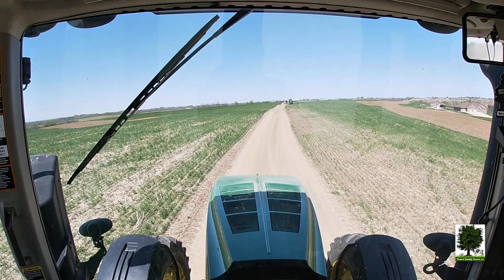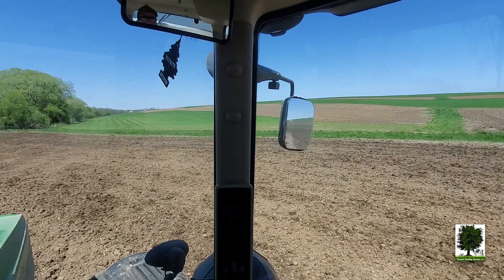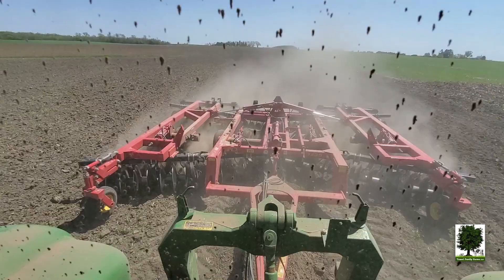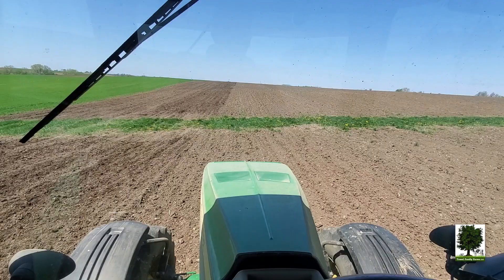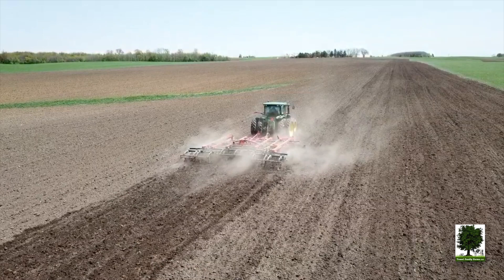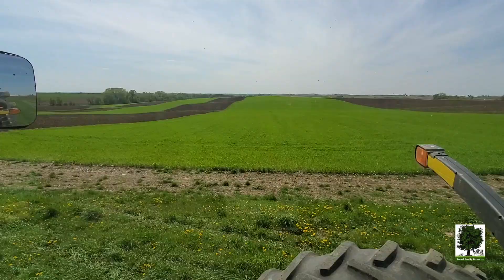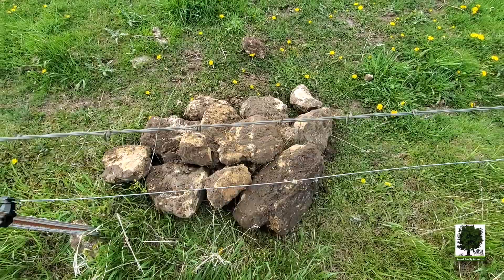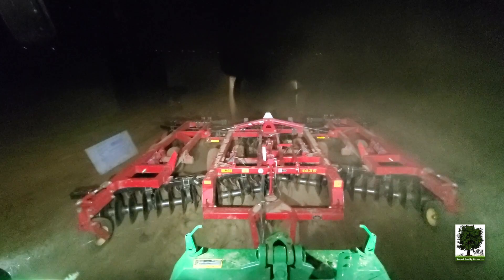Chisel Plowing with 7260R and Disking with 8335R | #34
From May 9th, 2020
Mike had 7260R on the chisel plow.
Aaron ran the disk on 8335R.
Had some manure spreaders going.
Beautiful day, got a lot done!

We're a family ran organic dairy.